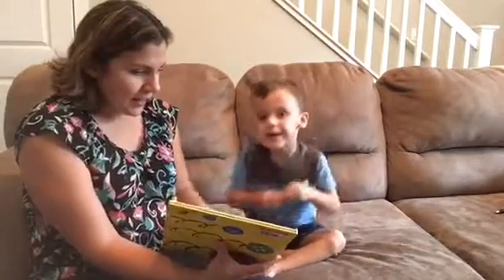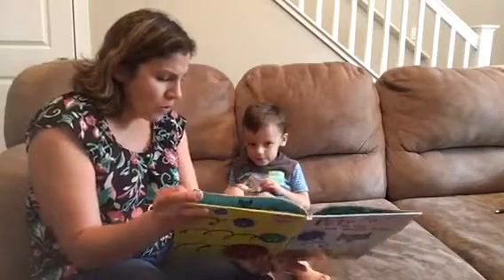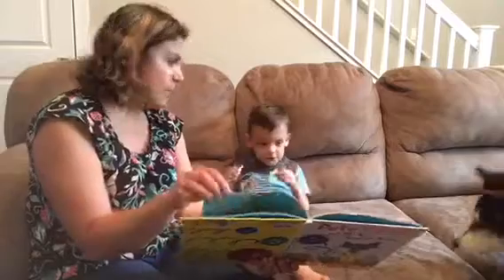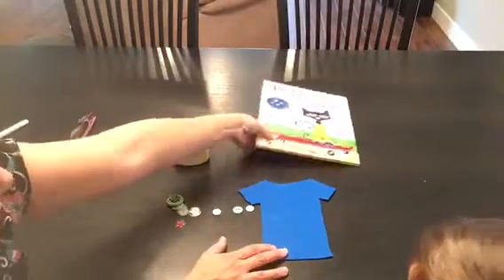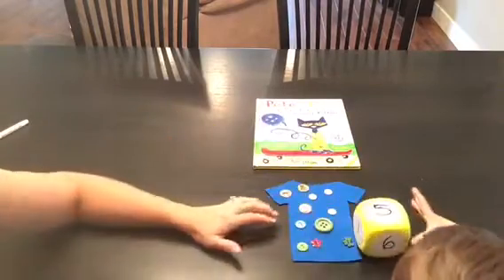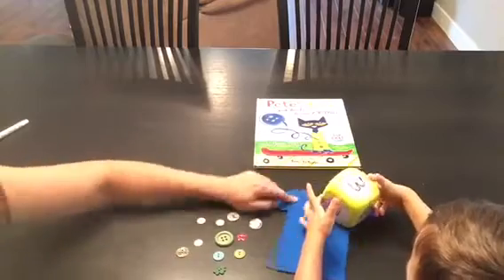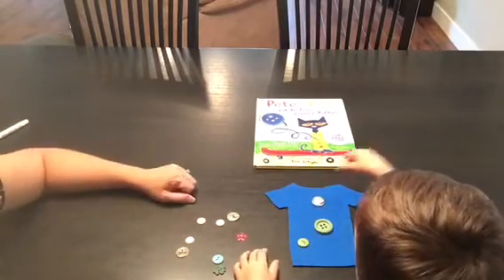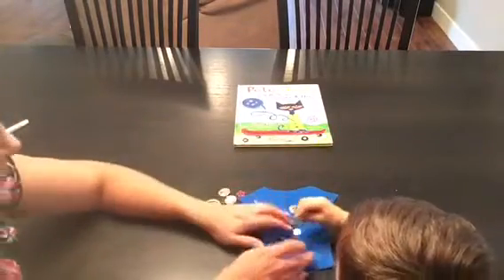Hands On Book Collab //Pete the Cat and His Four Groovy Buttons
Pete the Cat